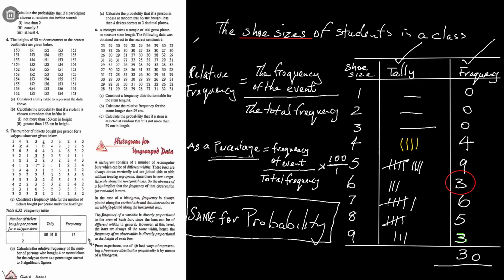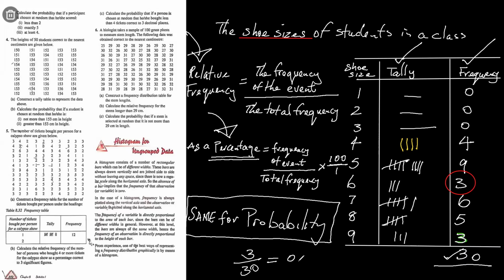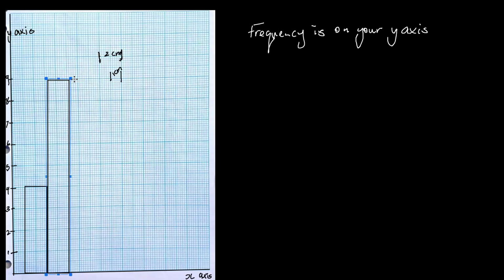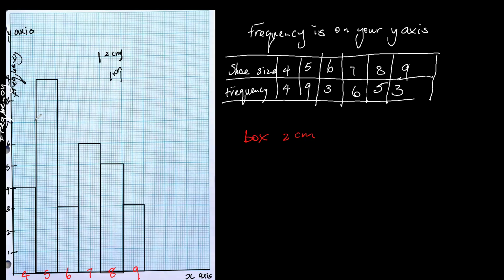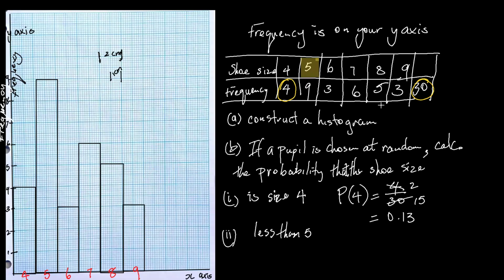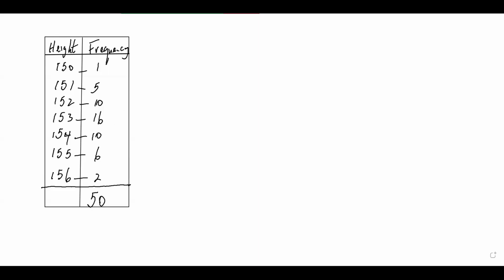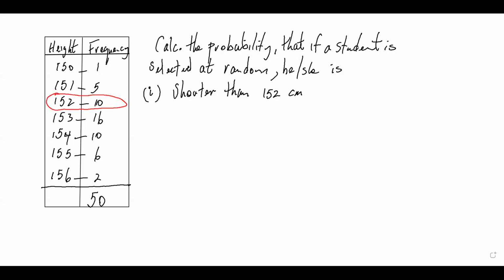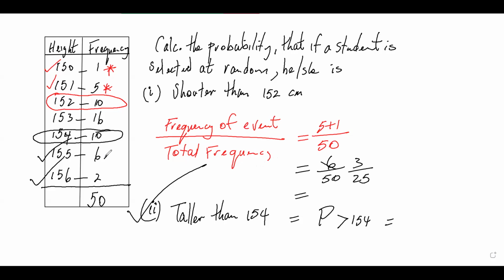Introduction to Statistics 01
Monday 16th March 2026 Mathematics lessons